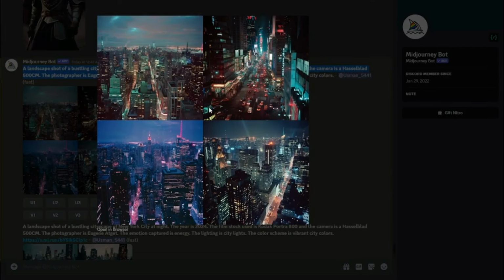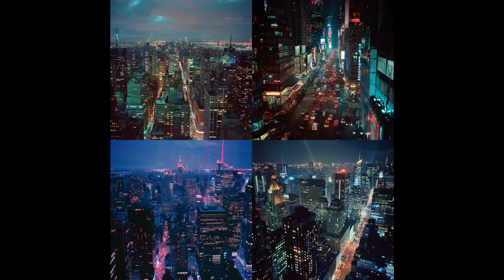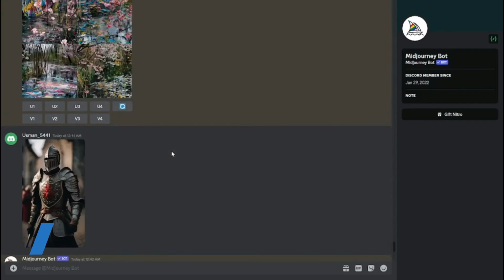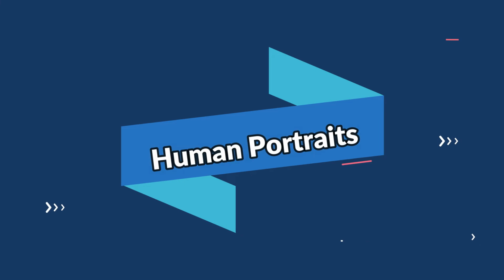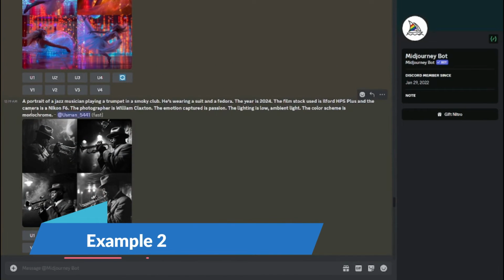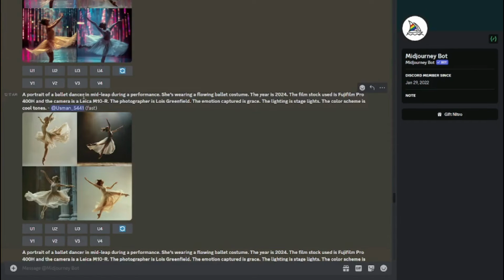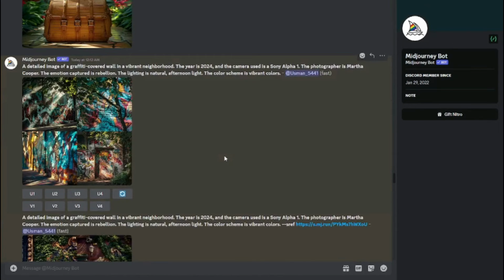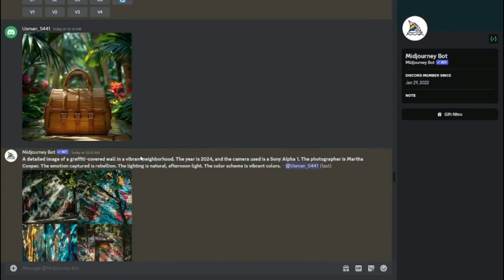NEW: Midjourney V6 feature Style References - Crazy Good !! (2024)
Midjourney just released their first test algorithms for Consistent Style — a highly anticipated new feature called “Style References”. This new feature allows you to specify one or more reference images that define the aesthetic you want Midjourney to maintain across your generated images.